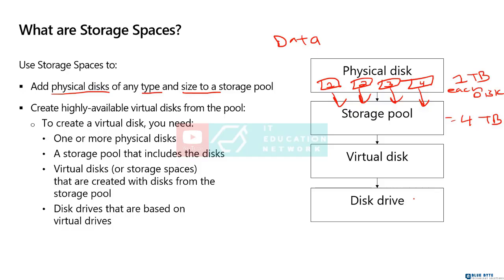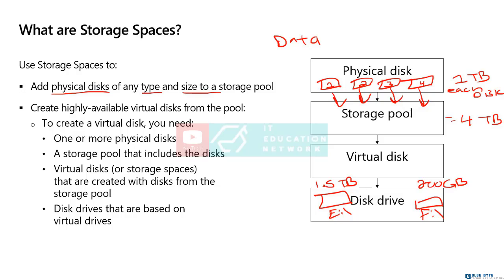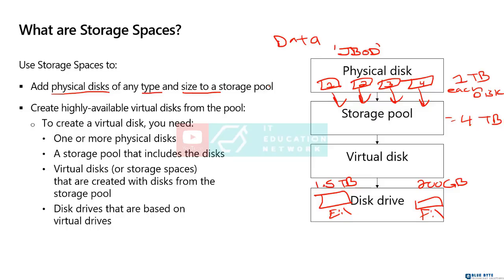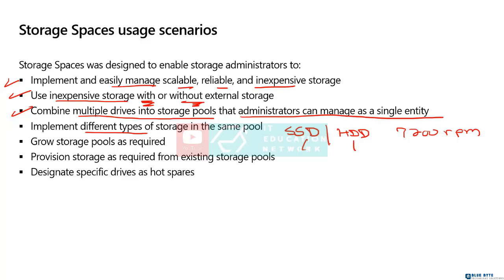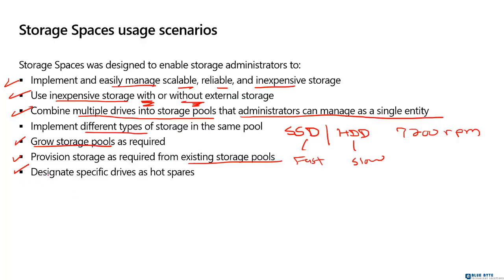Windows Server 2019 Administration - 113 - Understanding Storage Pools